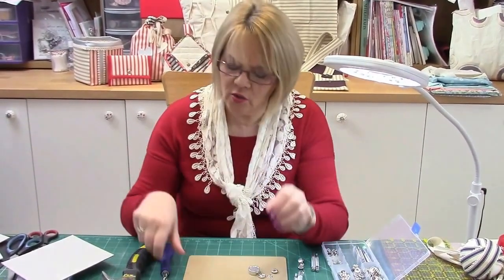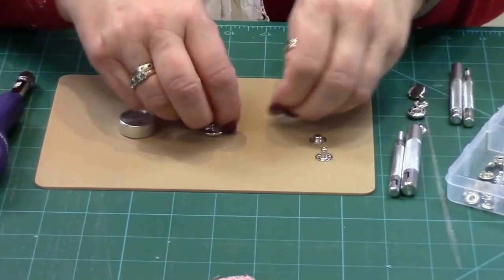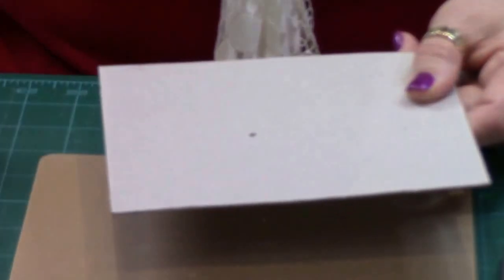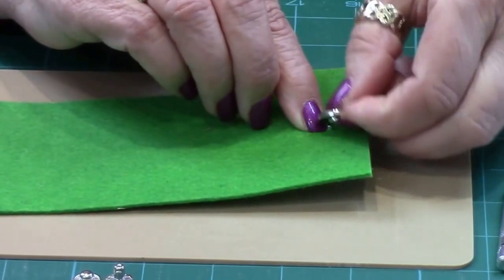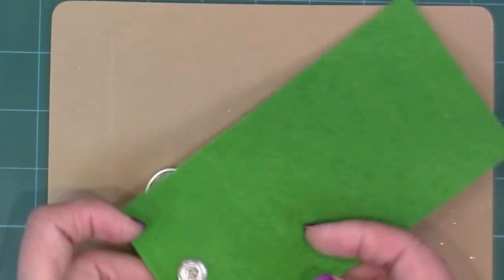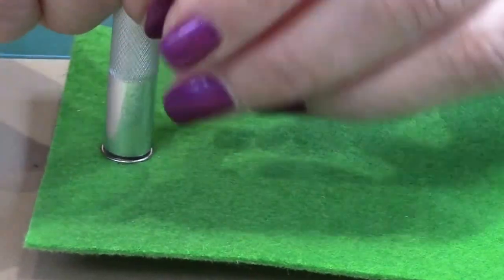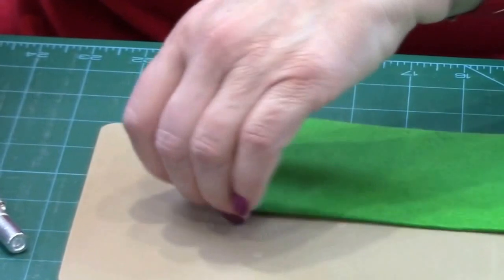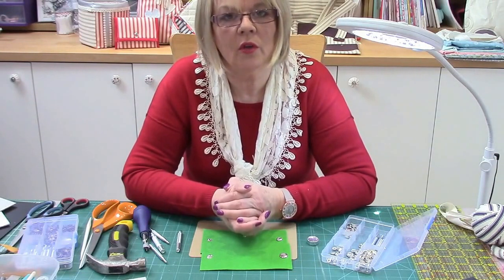Threaders Punch tool,stud & poppers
How to use your new punch tool and poppers set.